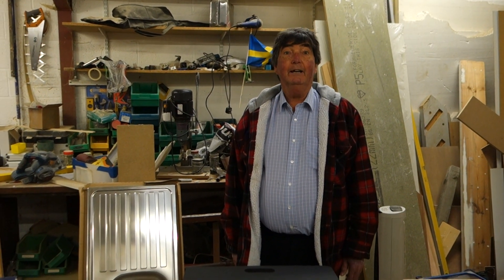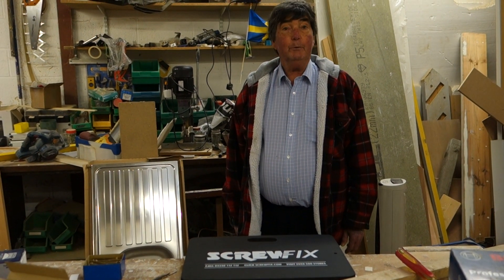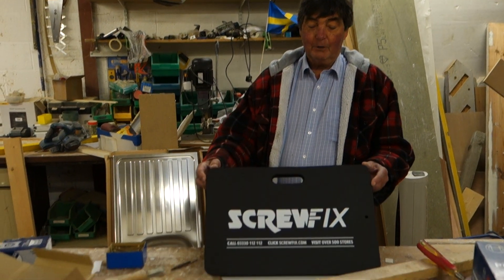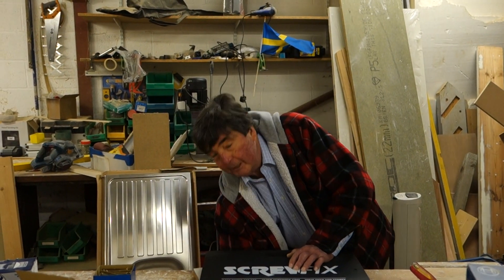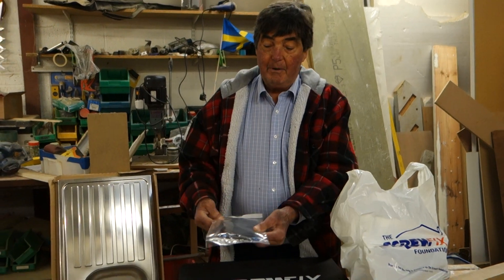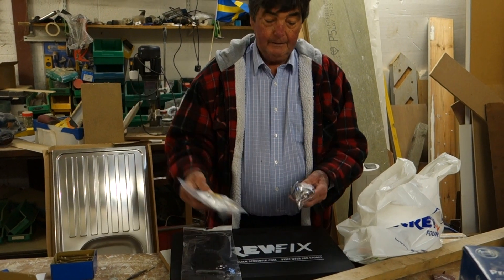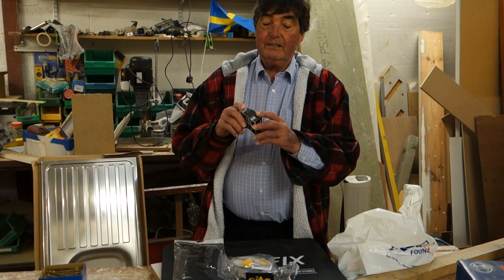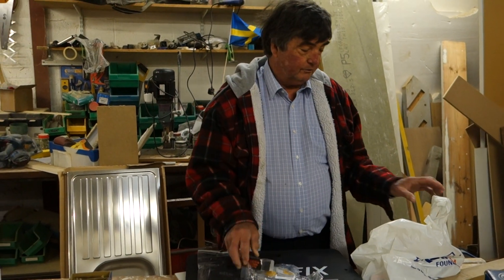SCREWFIX LIVE - 2017 Goody Bag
Brian shows of the contence of this years screwfix live goody bag.
Dewalt drill bits
Site safty glasses
Site Gloves
Safety Mask
No more nails
1" brush
Gorilla Glue
T-Rex Tape

DIY tips and Tool reviews